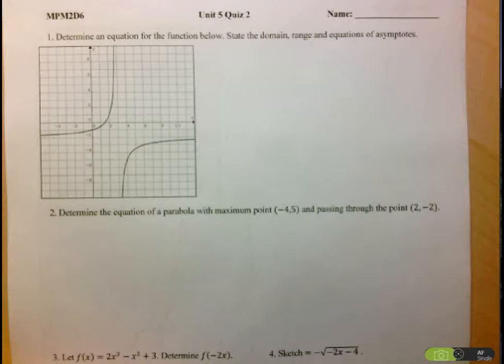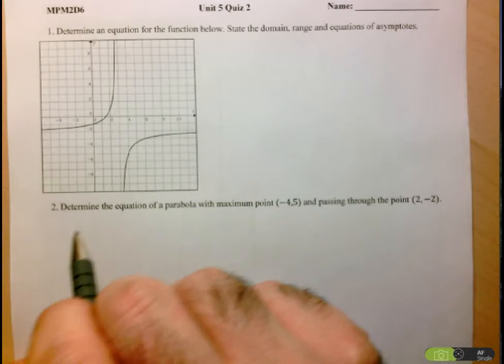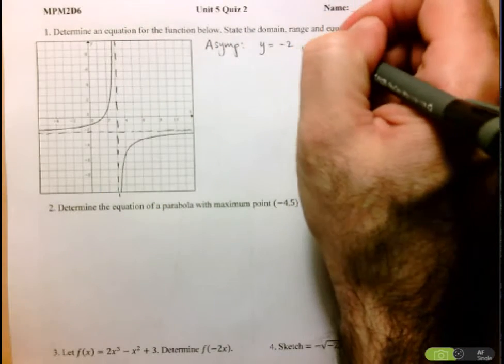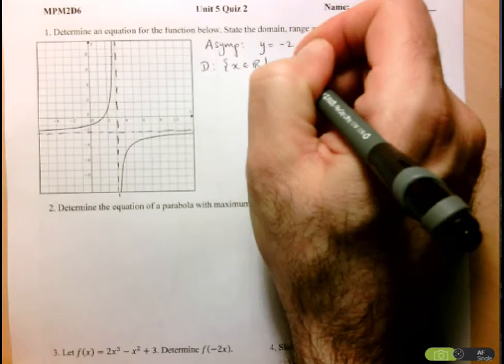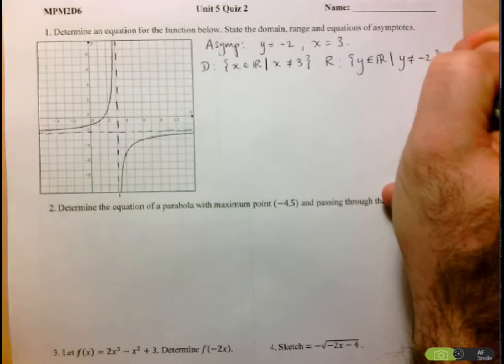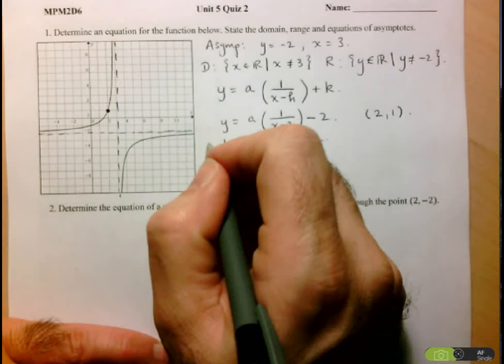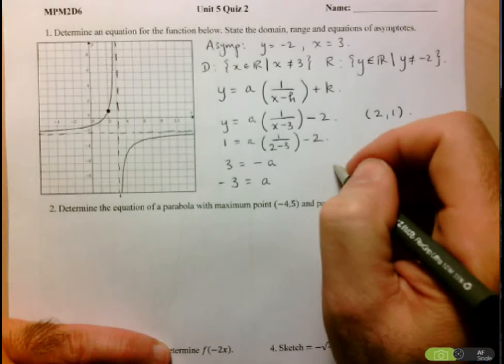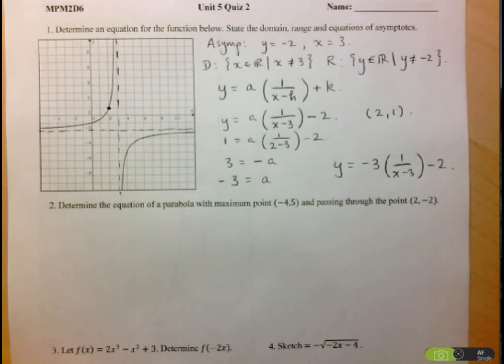MPM2D6 Unit 5 Review 2